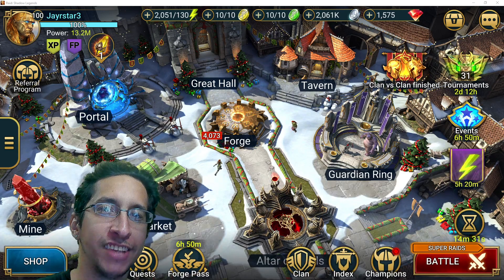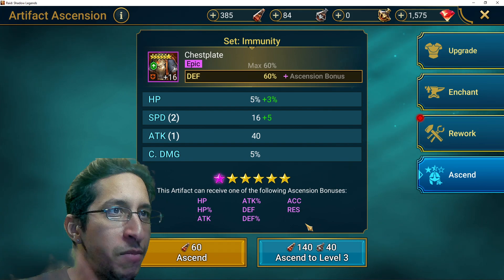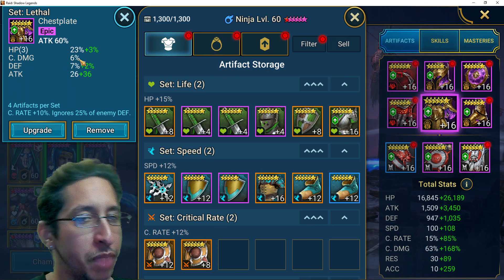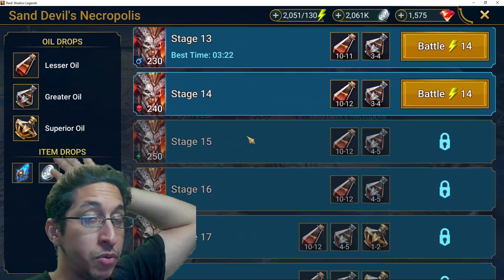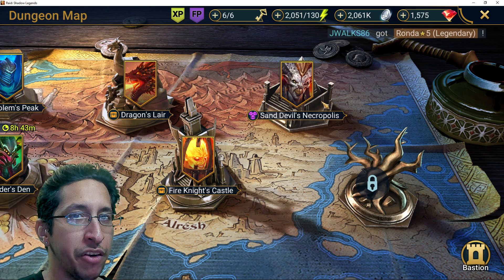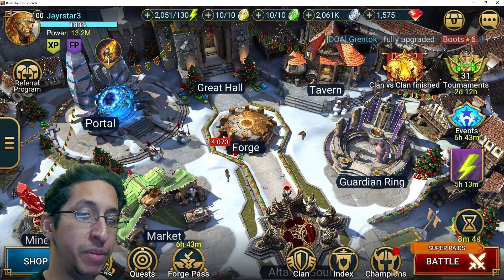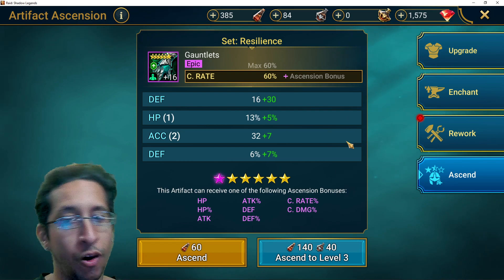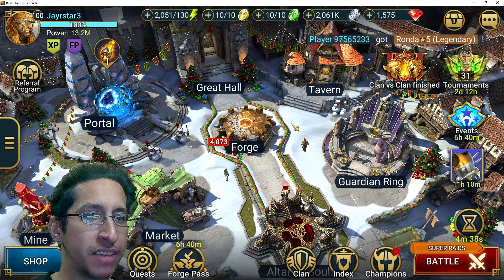I'm Not Using Artifact Ascension Yet and Here's Why! | Raid Shadow Legends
Come watch me on TWITCH 6 DAYS A WEEK
5pm Central Time
TWITCH.TV/Jayrstar3